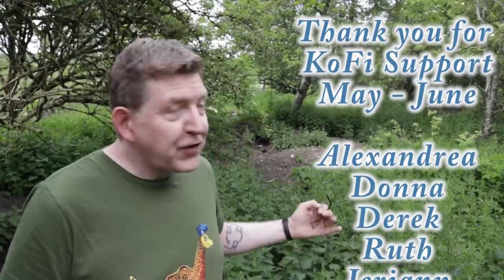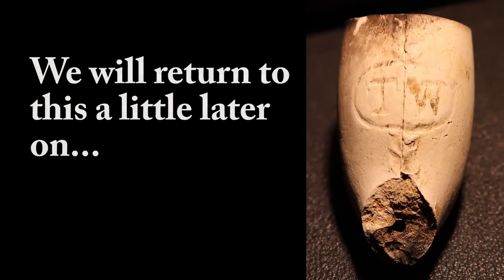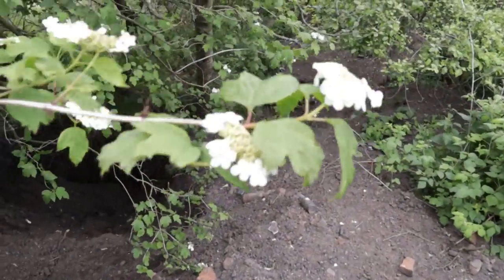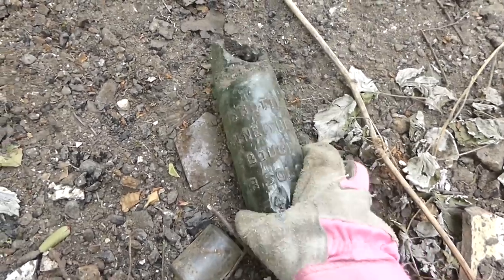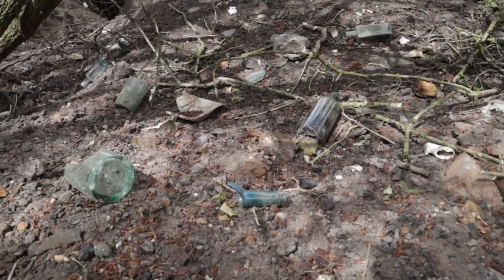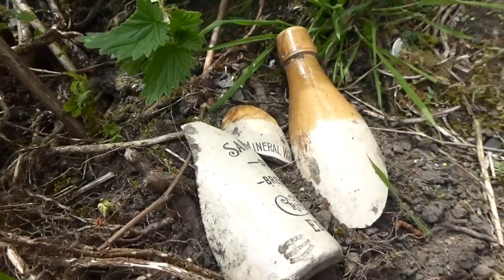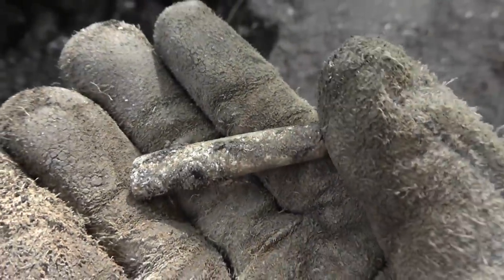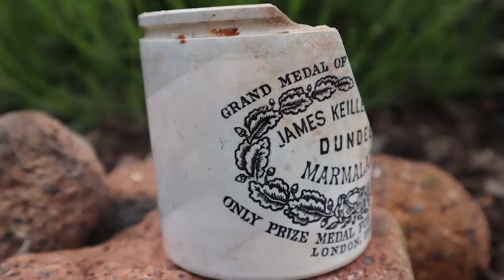Bottle Digging VICTORIAN Incredible inkwell!! TW Clay Pipes: what we can and cannot know!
Finding the most beautiful inkwell, tiny treasures and way more than we could carry in a Woodland bottle tip! Plus, we look at what can and cannot be known about the infamous TW Clay Pipes!

!!NEW!!

LINKS:
Jump-ring opener

Join us for an outdoor adventure in the woods, where we search through a Victorian tip! The bottle diggers have been in, they have unearthed some real gems for us to hunt out! The top find among them? Is it the gorgeous capstan ink well? It is similar to the one we found in Kirkcaldy, just across the River Forth from Edinburgh, but this one has none of the C-marks or rugged qualities, typical of sea glass and that find... this inkwell is in fantastic condition despite the years it has spent underground!

We also find a host of awesome treasures - Codd Bottles, jam jars, a great range of stoppers, tiny medicine bottles and so much more!! We love the doll's house tea cup and jug - so cute! The OXO bottle is a cool find - OXO was similar to the better known and more often found Bovril jars!

For anyone interested in what we can and cannot know about the meaning of TW on clay pipe bowls... This might get a bit dull for some...

A few weeks ago, we spoke briefly about TW pipes and presented the generally agreed idea that the TW stands for Thomas White - a pipe maker so well known for the quality of his pipes that very many makers are said to have used his initials to sell their pipes... Thomas white was so closely associated with clay pipes that, by the 1920's, smokers in Edinburgh referred to pipes as 'Tam Whites'. A difference of opinion followed our piece a week later - another channel suggested that we had missed their findings, which make a definitive claim that TW means "The Workman". We did not miss that claim - we just do not think it holds water for several reasons.

In fact, there is no remotely scientific way to make such a definitive claim - science relies on inductive reasoning which can only ever lead to a theory, not a truth or fact. The idea that TW means "The Workman" relies on deductive reasoning - an empirical observation that leads to a conclusion. Deductive reasoning is, for this reason, opposed to Karl Popper's rule of falsification - that is, for any idea to be scientific, it must be open to investigation which can render it false. In other words, science is a progressive process, which relies of refutability in order to move past unworkable or untestable old ideas.

The idea that TW means "The Workman", is based on an old argument, and that argument is no longer held by its author. There is no primary evidence to link the letters TW to the words, "The Workman" - without any actual evidence or even any sound anecdotal accounts, it is not possible to claim a connection of this kind. Of course, this means that "Thomas White" is also a theory, not a fact - which is why we said, "we like to think that..." We err on the side of that theory because it has solid anecdotal support and because many experts support the idea, making it a more justifiable theory. At the end of the day though, we can only say this - it is most likely that TW refers to Thomas White, and we only say that with the support of a researcher who has studied these pipes, published in peer reviewed academic journals on the subject, and has curated museum exhibits on clay pipes.

See page 9, where Hammond's 2010 piece, notes the relationship between TW and "The Workman" is coincidental, and not as likely as he had suggested back in 1989.

Gallagher's Academia listings: (you can find Craig on Academia too)

Scotland has no restrictions in place. We are advised to continue to follow safe practices, which we continue to do.